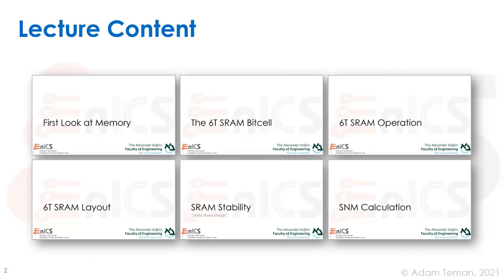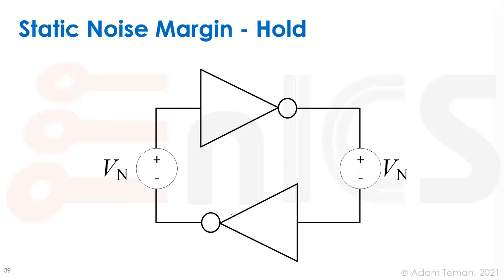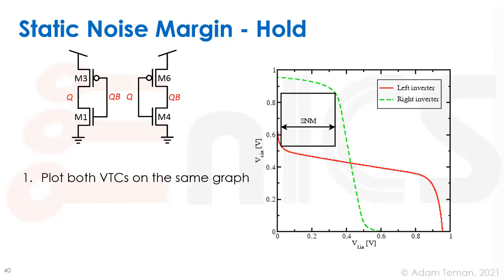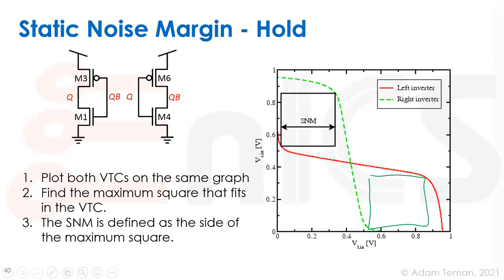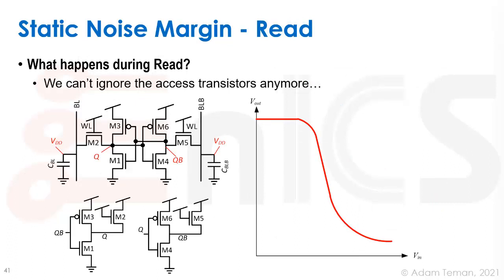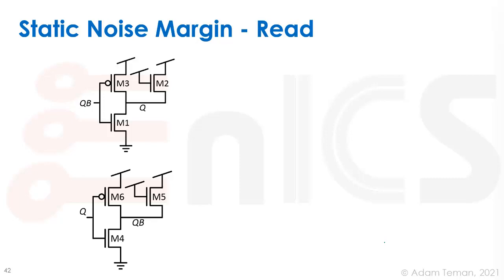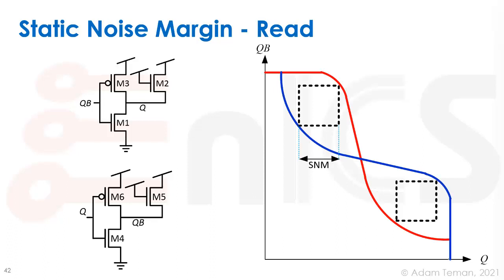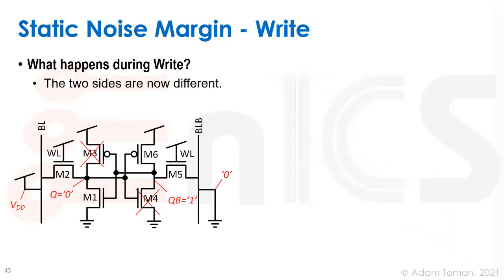VLSI - Lecture 8e: SRAM Stability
Lecture 8 discusses Static Random Access Memory (SRAM), starting with the concept of memory and then diving into an in-depth looka the 6T SRAM bitcell, including circuit design, operation and layout, as well as a deep look at SRAM stability analysis, calculation and simulation. Section 8e starts discussing the issue of stability in SRAM, by defining static noise margins (SNM) and analyzing the circuit behavior under read and write operations.